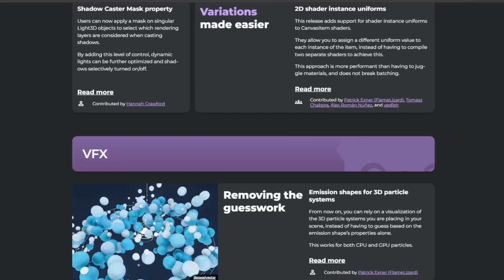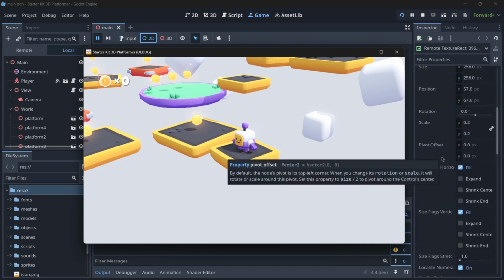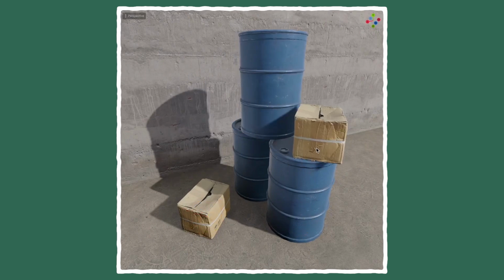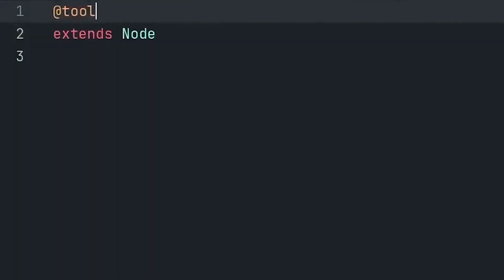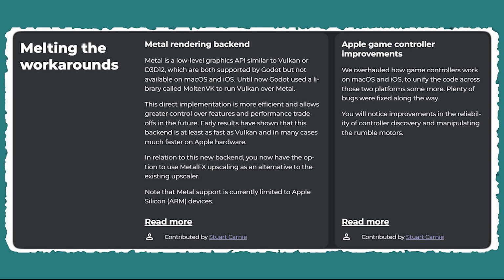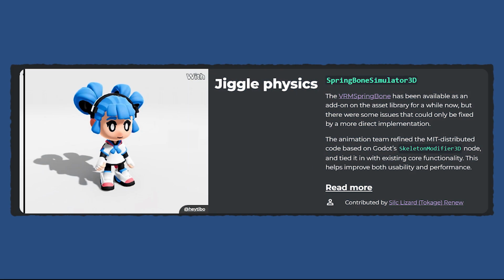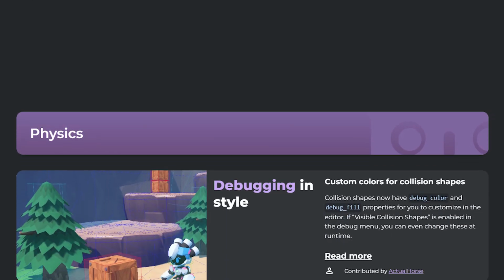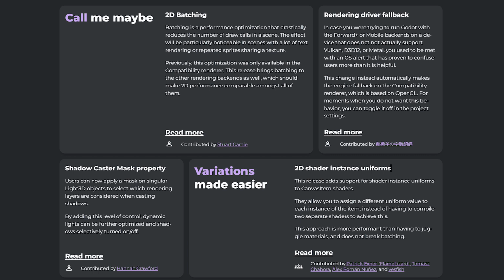Godot 4.4 is here! The biggest update yet